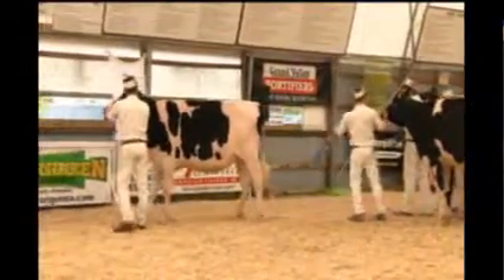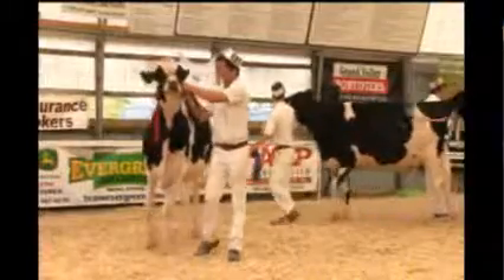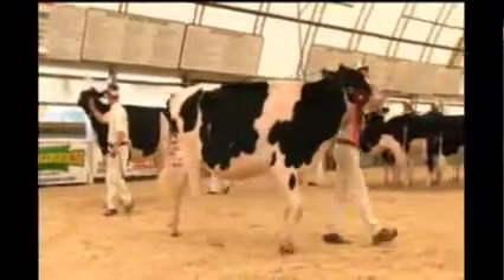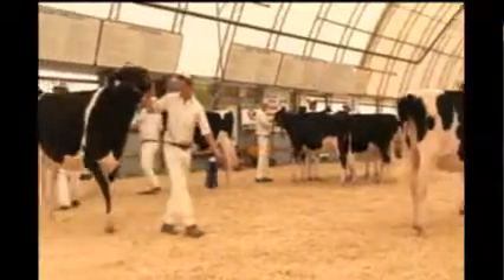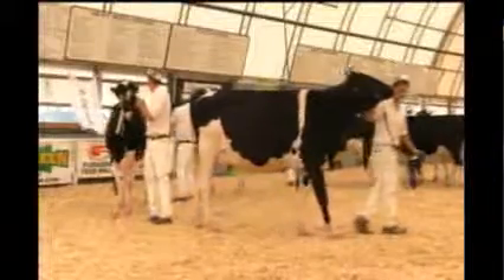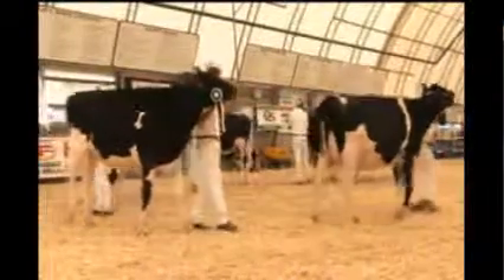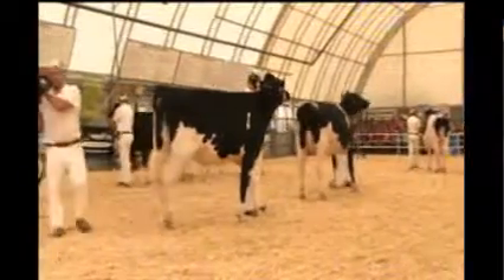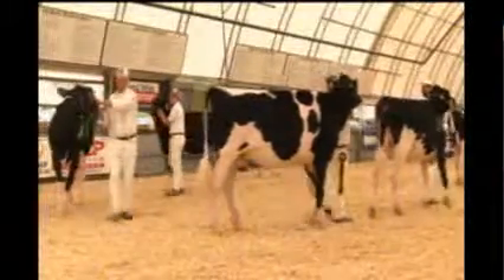OntarioSummerHo2014 SrYrlg 7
Ontario Summer Holstein Show 2014 Senior Yearling